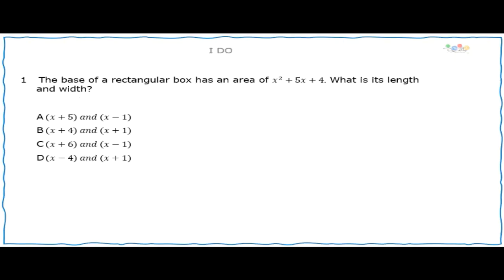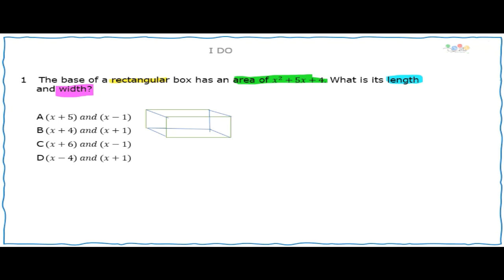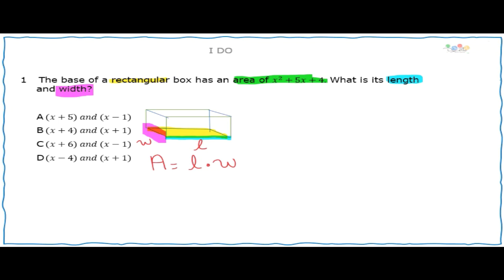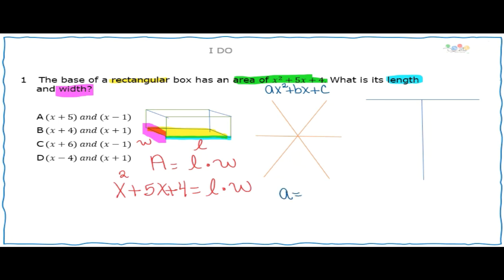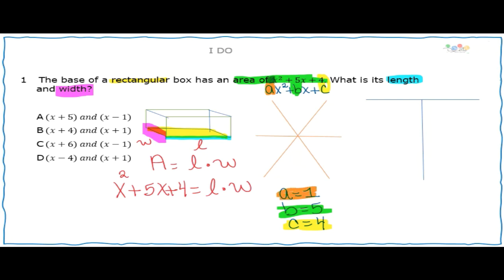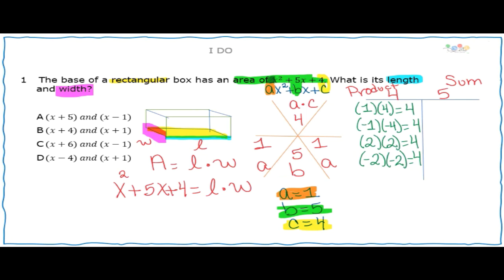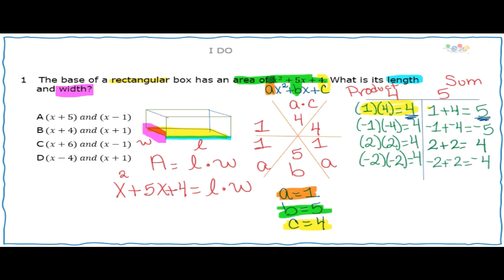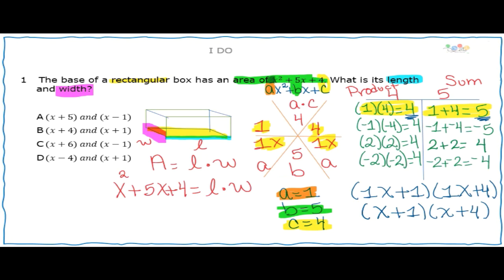A.10(E) Question 01- I Do -You Do - English